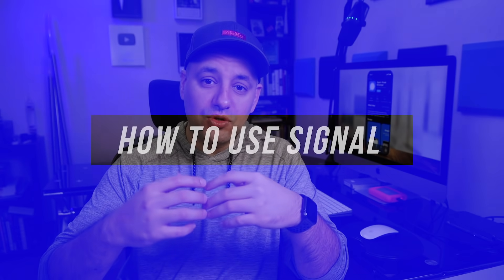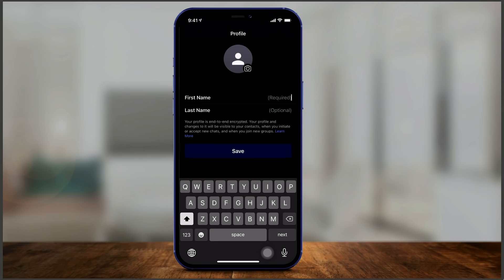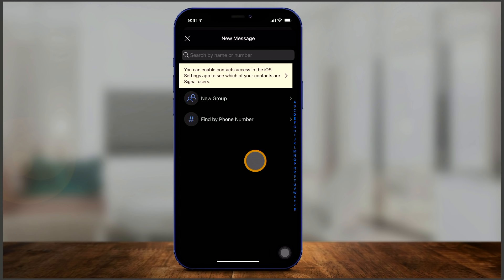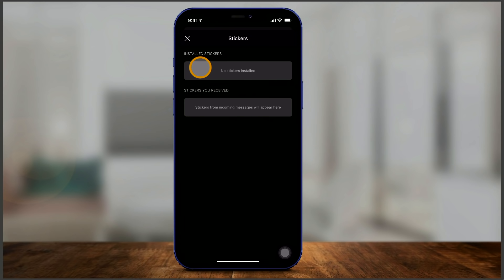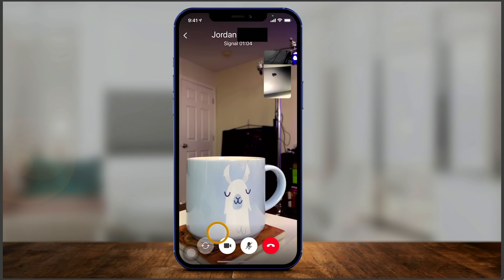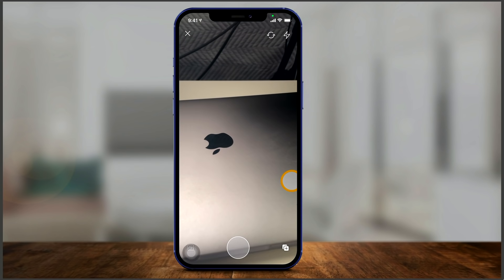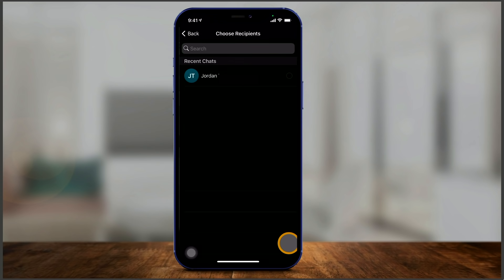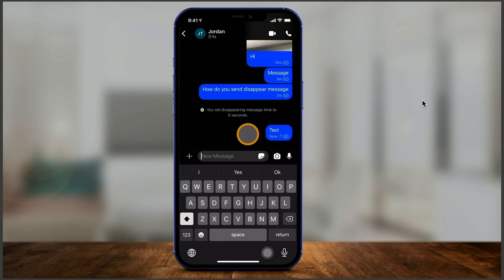How to Use Signal Private Messenger App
Signal Private Messenger is a messaging platform that can be used on iPhones, iPads, Android phones, and Mac or PC.
Signal began to surge in 2021 as one of the most secure and private messaging apps.

You can send one on one text messages, group messages, voice notes, images, and videos.

You can also video chat within the signal apps. Group calls support up to 5 people at the time of this writing but may expand in the future.

Signal uses end-to-end encryption is it is very secure for messaging.
It's also a free and open-source platform.

You do need a phone number to sign up for the signal since it uses SMS to verify your account.

In this video, I'll show you how to send text messages, pictures, record and send videos with Signal, how to send disappearing messages, and how to interact with messages.
I'll also cover video calls and voice calls within the app.